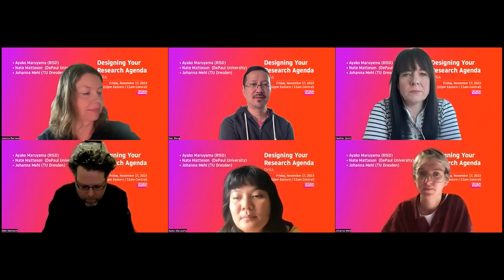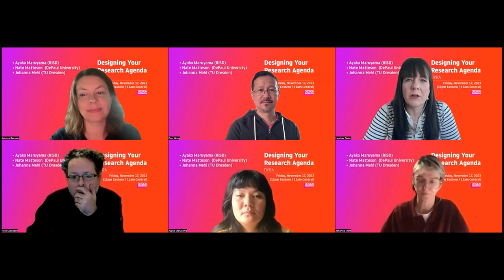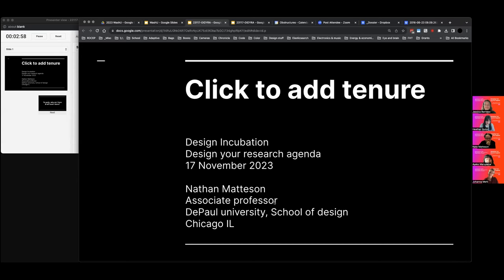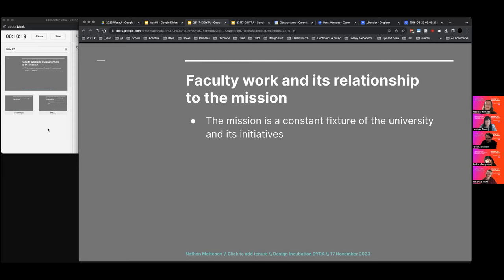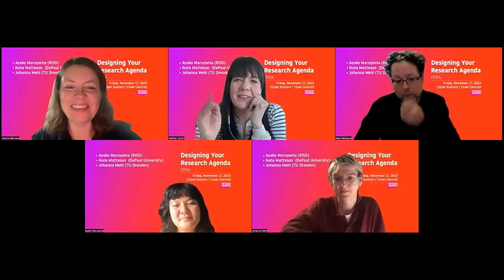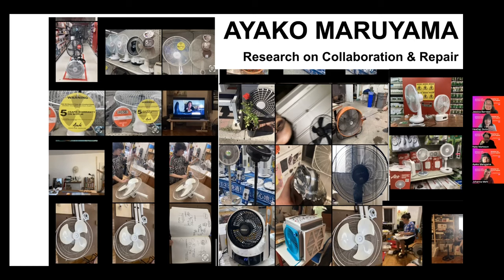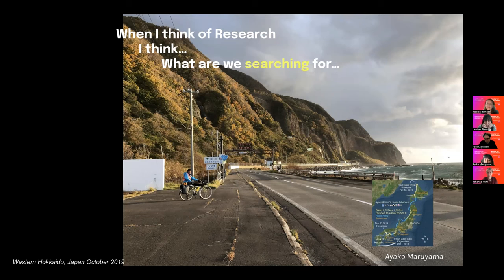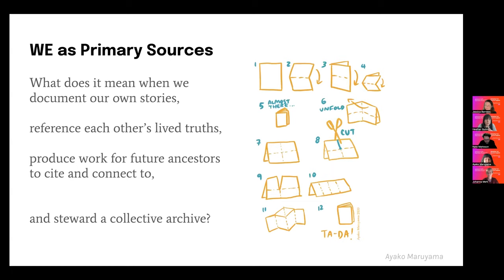Designing Your Research Agenda (DYRA) 3.1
Designing Your Research Agenda is a panel discussion and open forum for design scholars and researchers to discuss various aspects of their research agendas. We aim to open a dialog regarding multiple challenges of discovering one’s design research inquiry. Designing Your Research Agenda is an ongoing design research event series.

Ayako Maruyama (RISD)
Nate Matteson  (DePaul University)
Johanna Mehl (TU Dresden)

MODERATORS
Jessica Barness
Kent State University

Heather Snyder Quinn
DePaul University